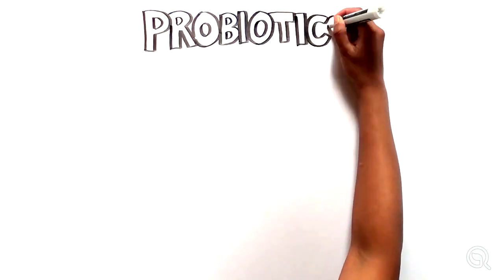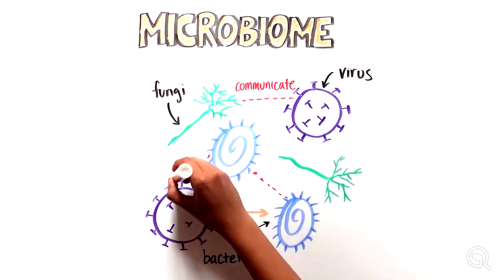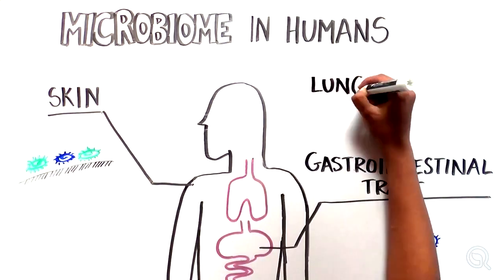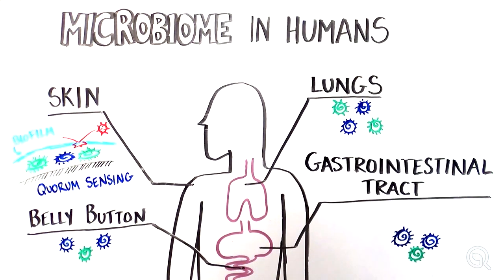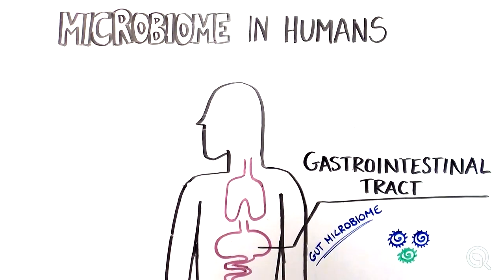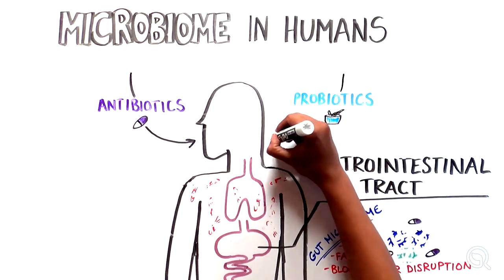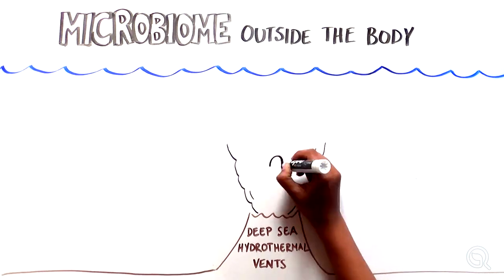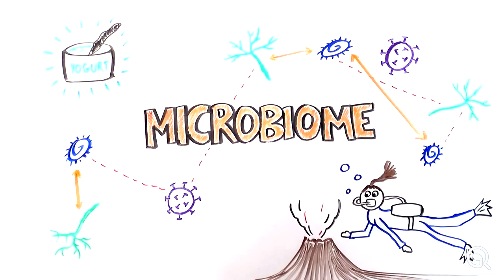Microbiomes: Exploring the World of These Microcosmic Marvels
Human skin is not just a surface; it's a thriving ecosystem beaming with microbial life. From the twists and turns of our gut to the dark depths of the sea, the diversity of these tiny inhabitants that make up microbiomes play a crucial role in several aspects of life. Through intricate interactions with our body's natural processes, these microscopic communities contribute to everything from immune function to skin conditions, highlighting the importance of understanding and nurturing this invisible world within and around us!

Explore our previous videos to learn more about the microbiome. Discover how disruptions in the gut microbiome can be linked to a range of health issues including HIV liver cancer and chronic sinusitis

This video was first released as part of the Explorer’s Guide to Biology. If you enjoyed watching this, visit Explorer’s Guide to Biology to see more Youreka Science videos and educational content!